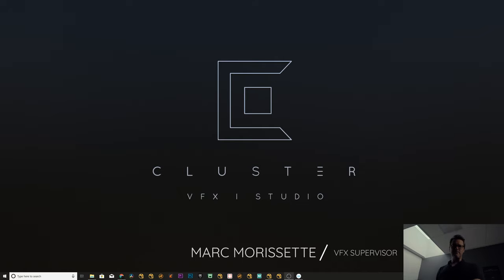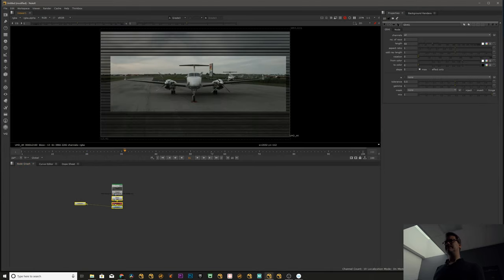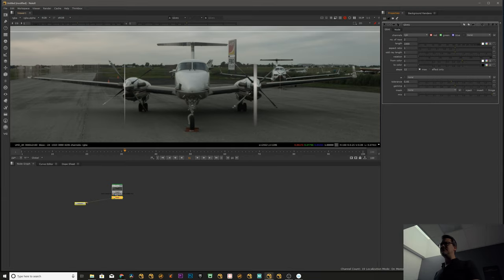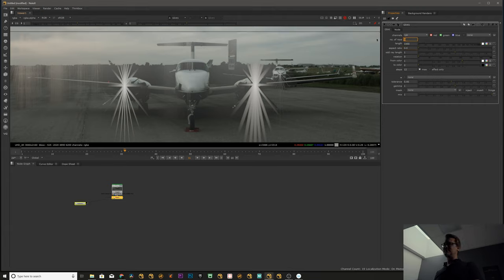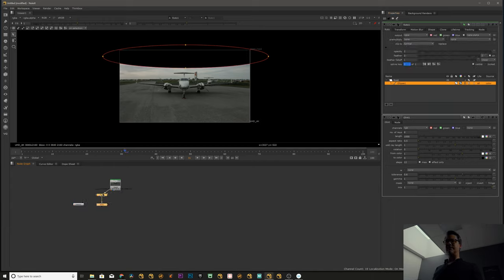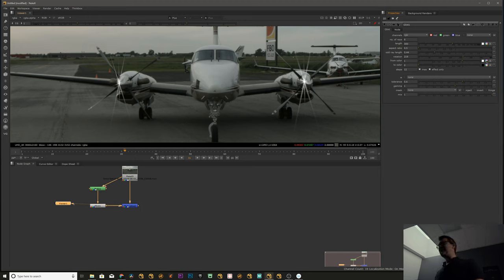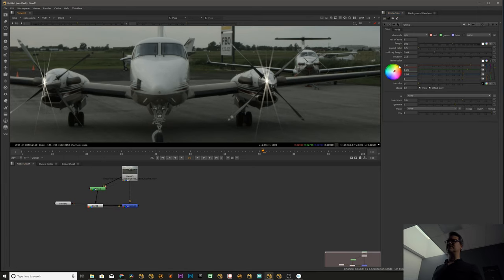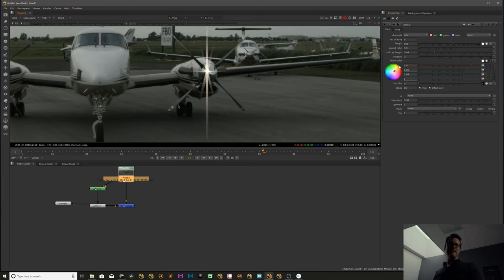Episode 27 Glint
Tutorial Done by Marc Morissette
Filmed on location @ CLUSTER
Produced by Cluster
Edited by Kurt Morissette